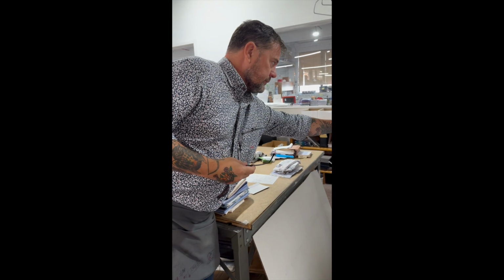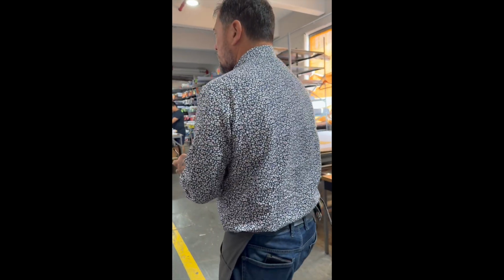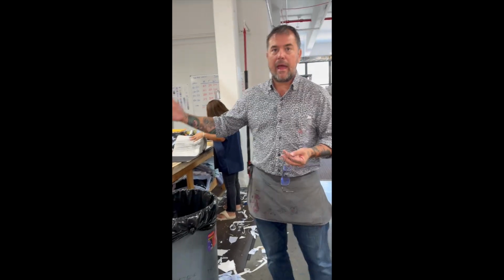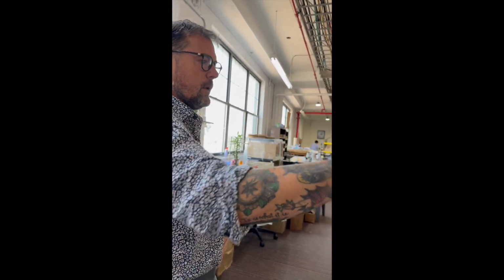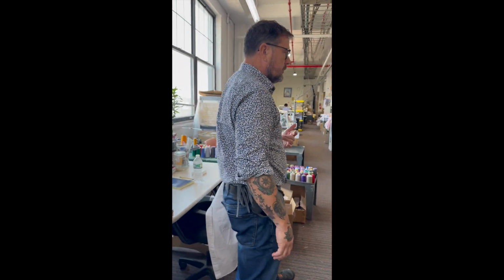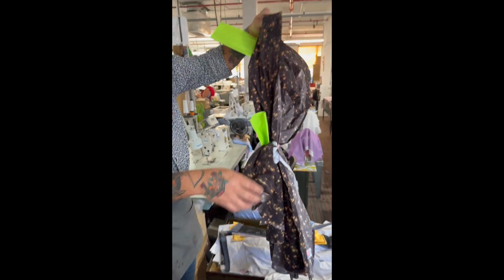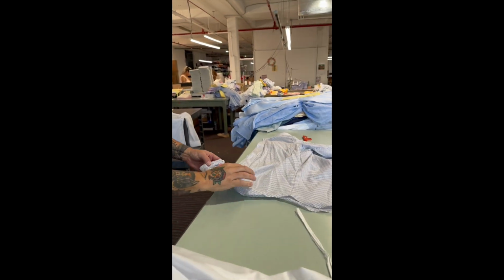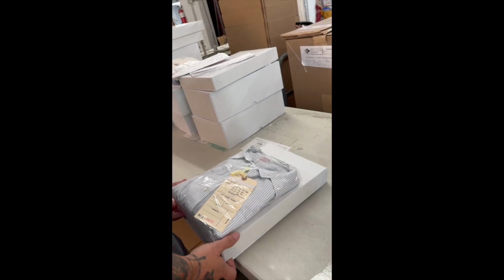Making America: Mel Gambert, Custom Shirt Manufacturing, Newark New Jersey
Is it still possible to make clothes in the United States? What are the obstacles leading a family business that's been around since the 1930s. Mitch Gambert, owner of Mel Gambert, shows us around his customer shirt factory in Newark New Jersey which employs 150 people, and then sits down with us in a candid interview to share his story.